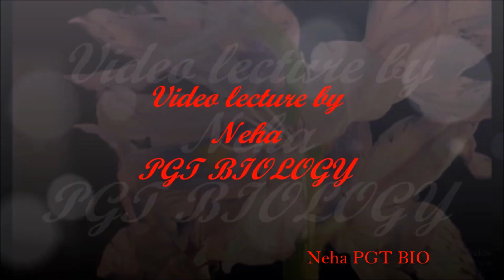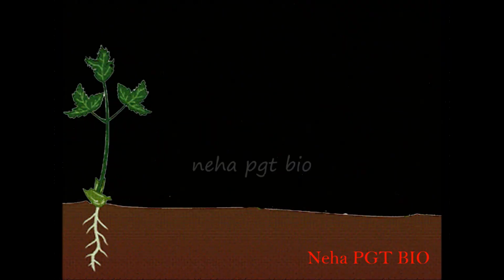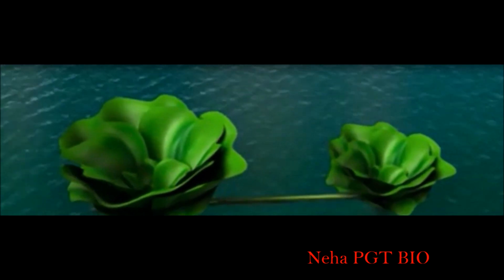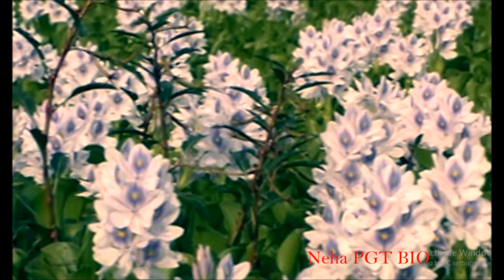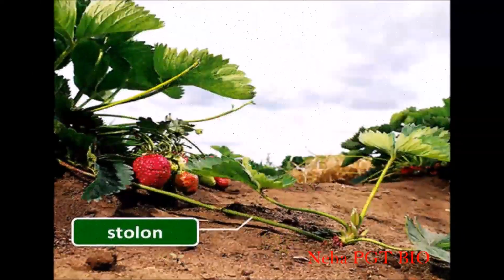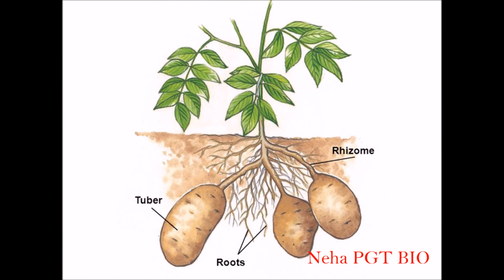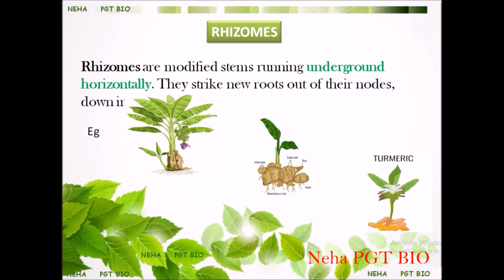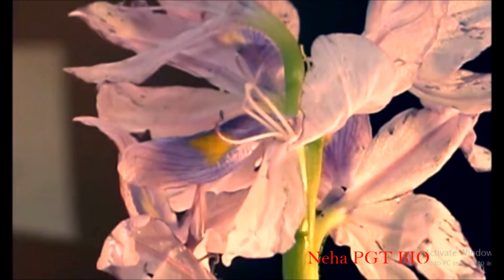"REPRODUCTION IN ORGANISM" PART-3 (VEGETATIVE PROPAGATION) by NEHA SINGH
VEGETATIVE PROPAGATION-Vegetative propagation is an asexual method of plant reproduction that occurs through its leaves, roots and stem
Rhizomes
Runners
Tubers
OFFSET
SUCKER
STOLON